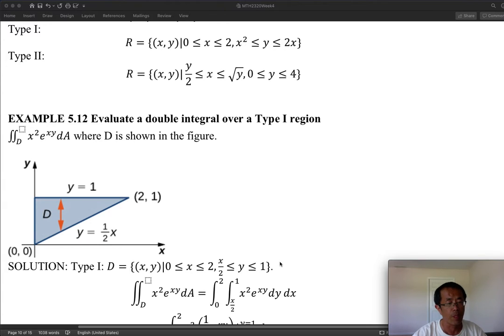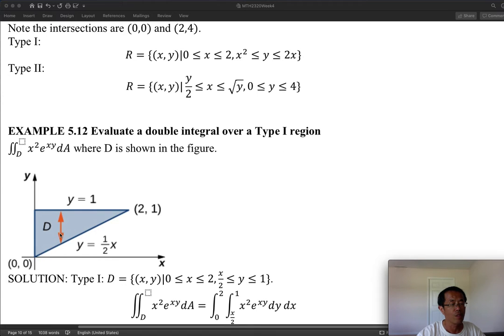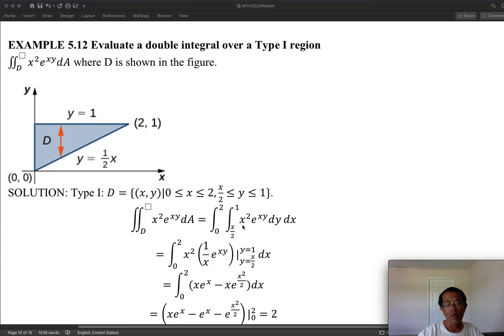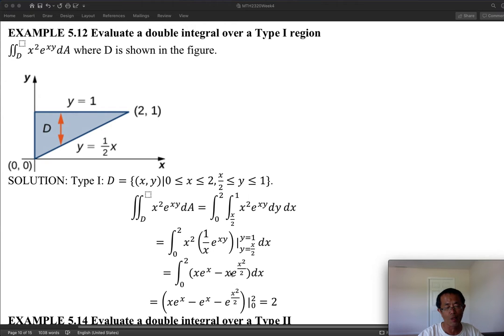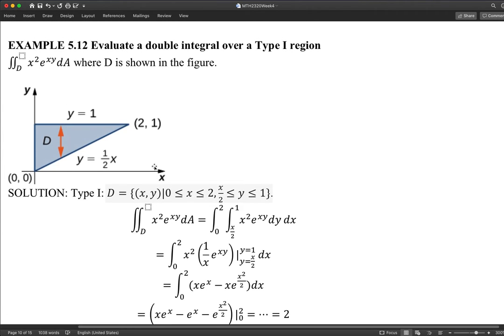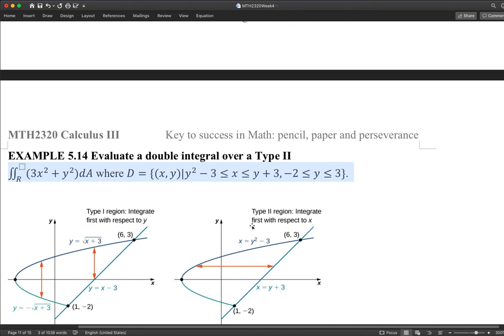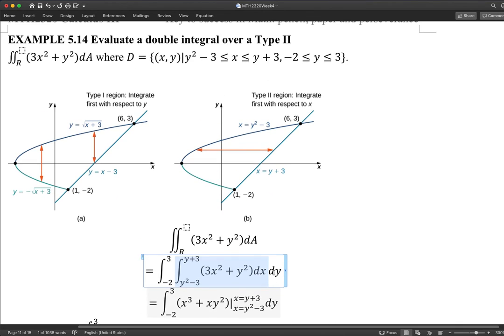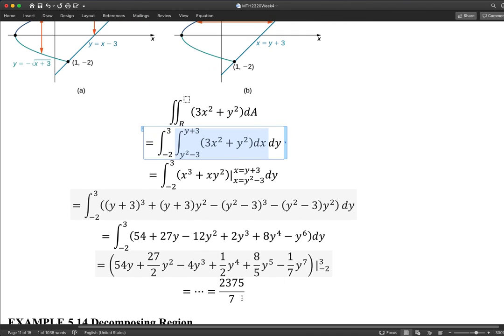C3 5 2TypesP2